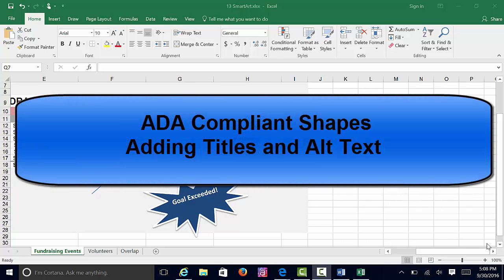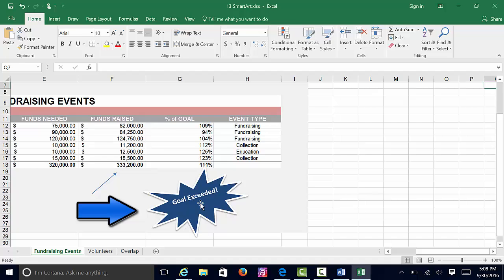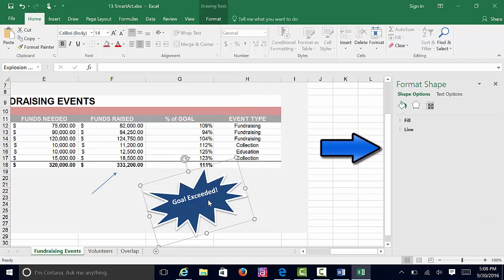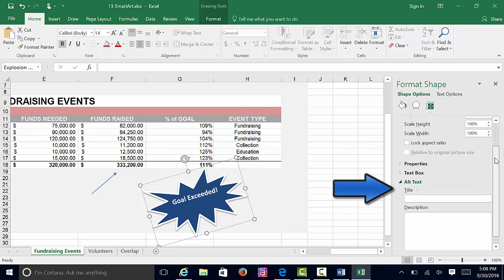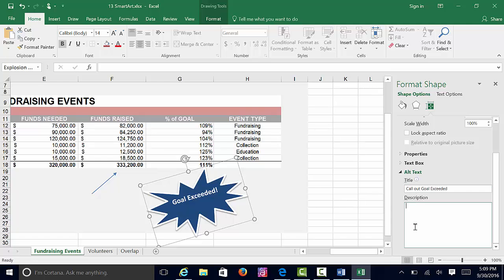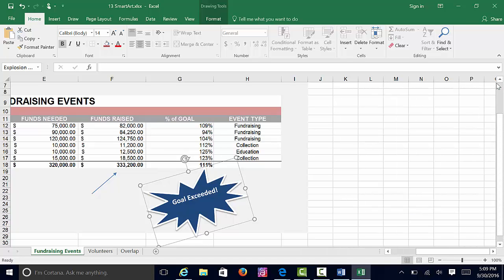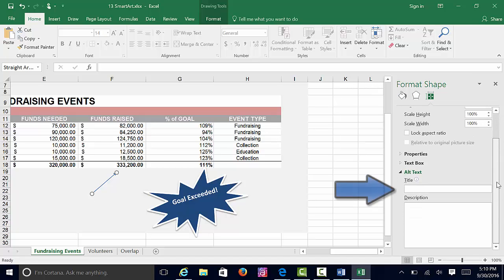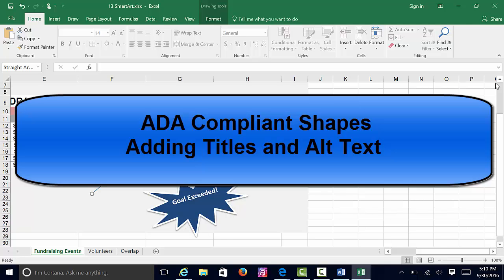ADA Compliant Shapes